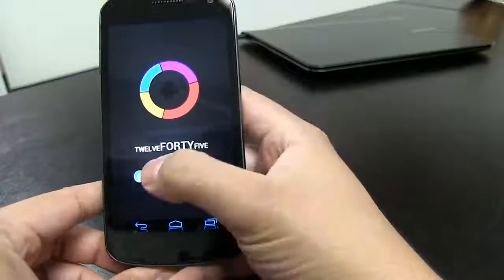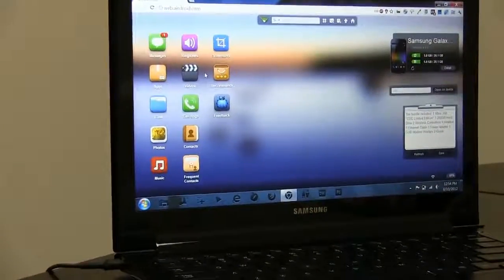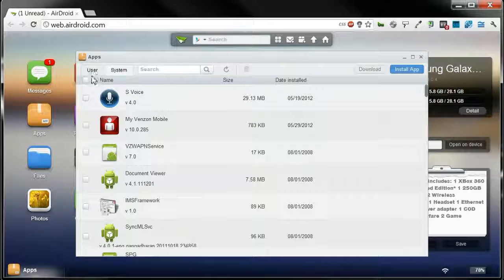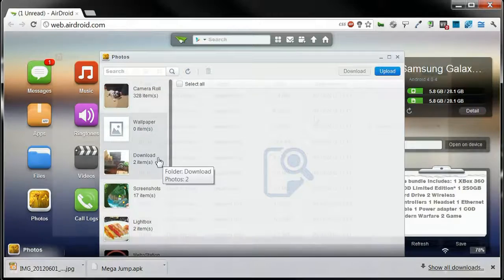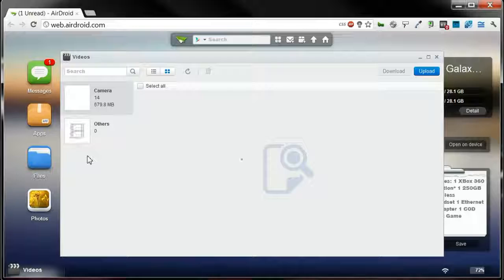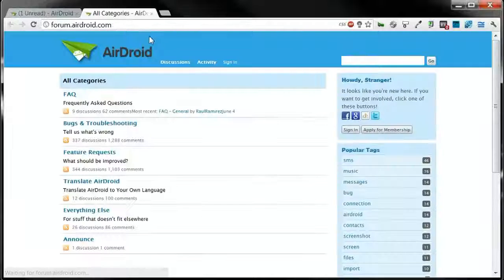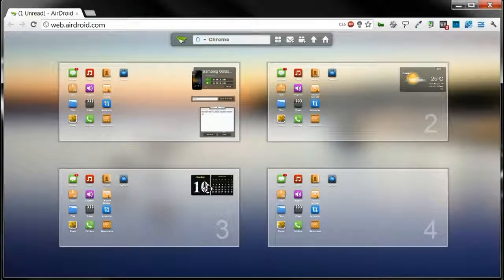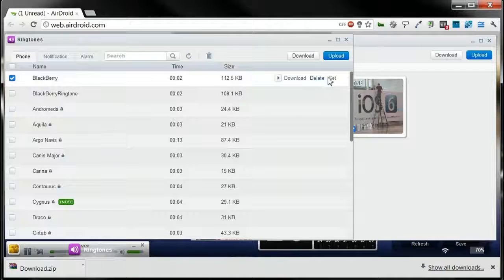How to use AirDroid on Android